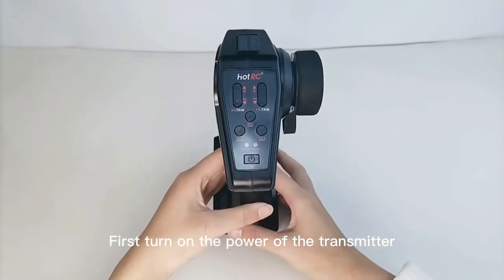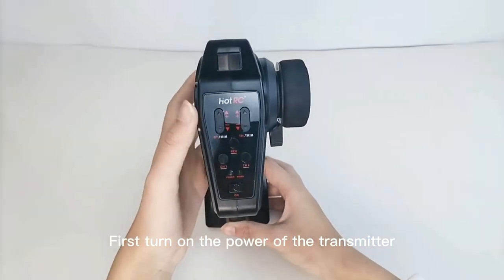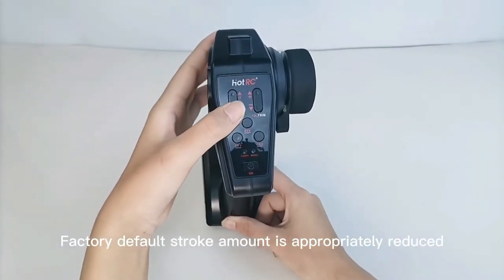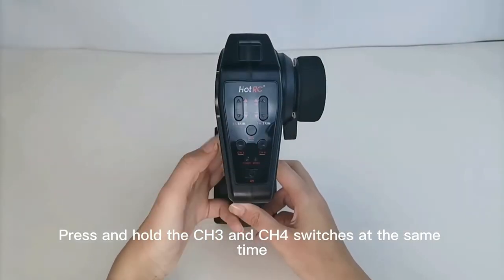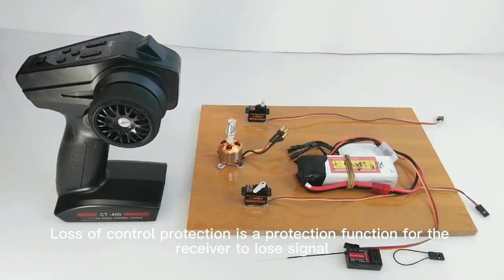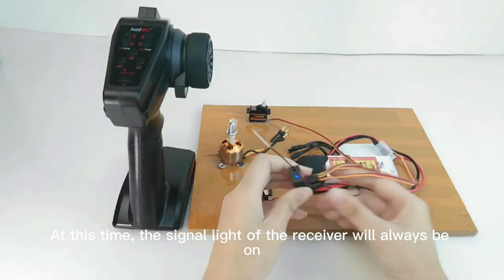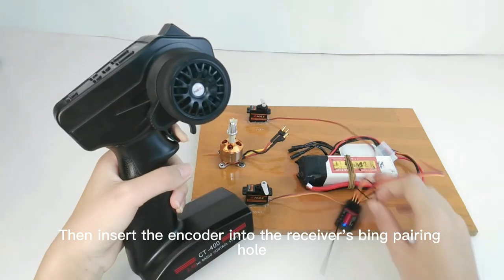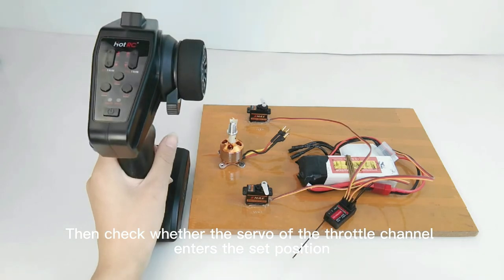How to set the related functions of the HotRC CT-400 remote control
If you don't know how to set the functions of the CT400 remote control, you can watch this video, which contains the relevant operation setting steps.